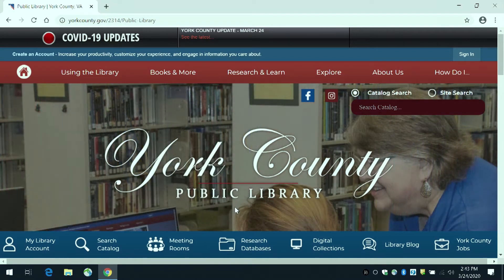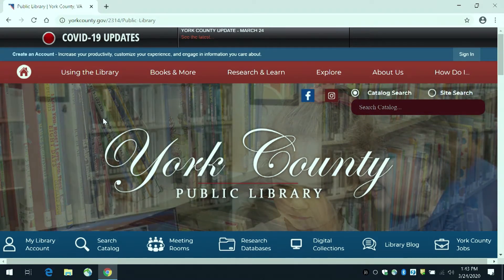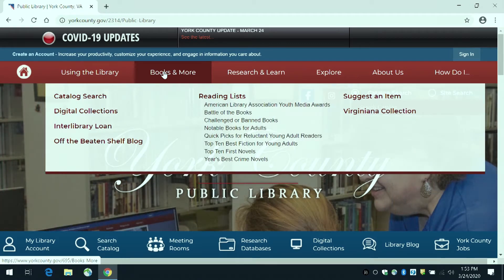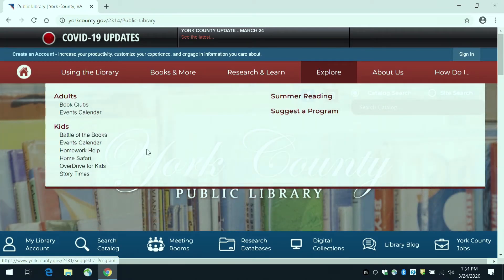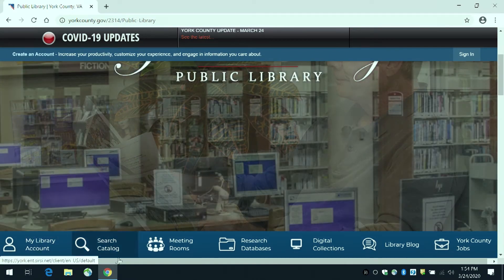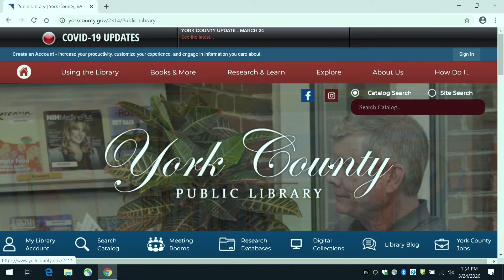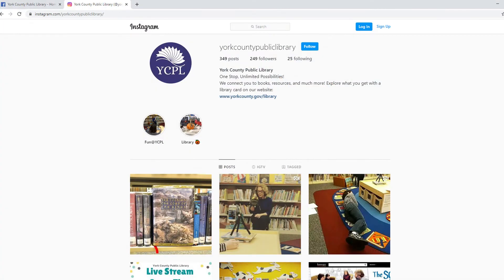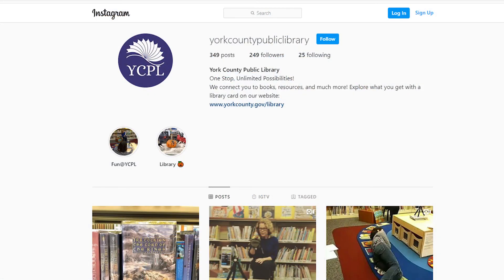York County Public Library Digital Bytes : New Website Overview